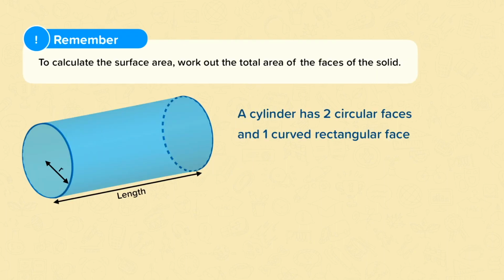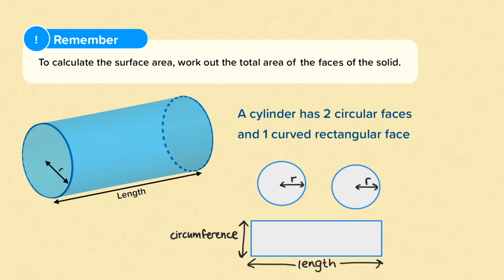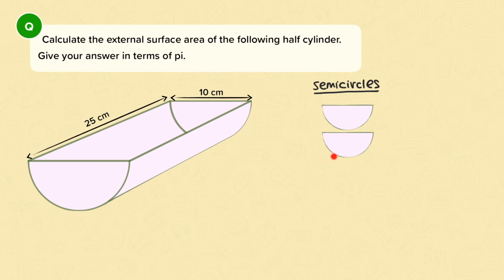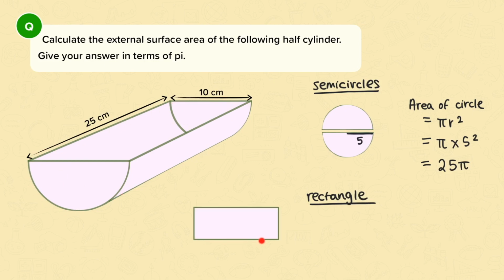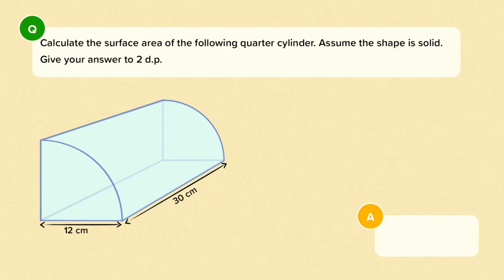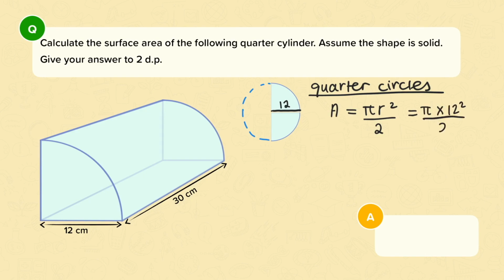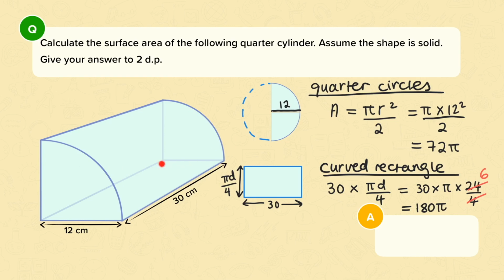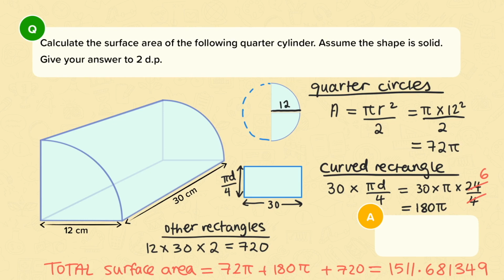Surface Area of Part - Cylinders | Secondary Mathematics (Foundation)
This nugget has learning material and questions covering the topic of the Surface Area of Part-Cylinders.

to find out how the CENTURY platform provides teachers with detailed insights into their students’ learning. We are committed to creating advanced technology that provides every individual with a top-tier education and helps teachers work smarter not harder.